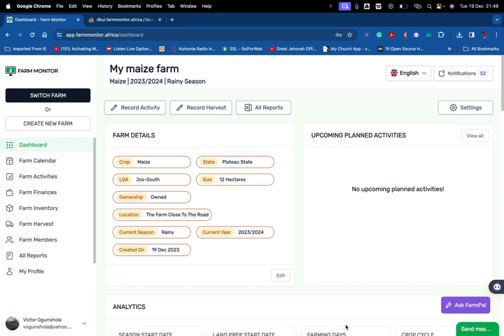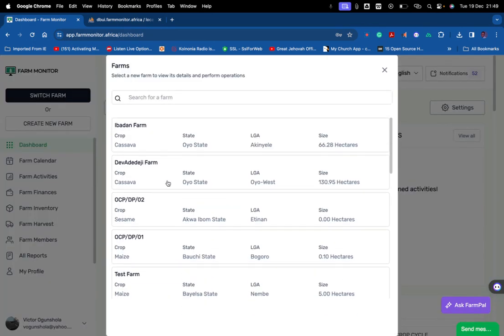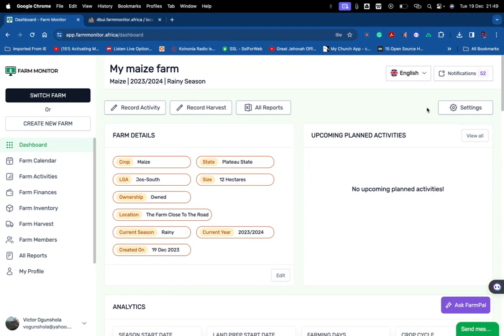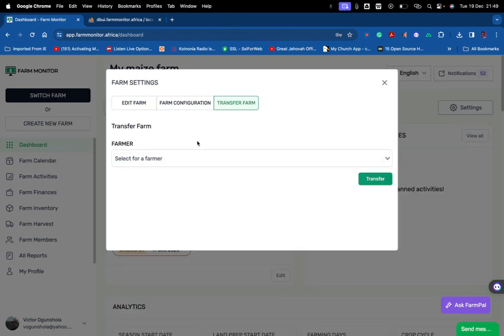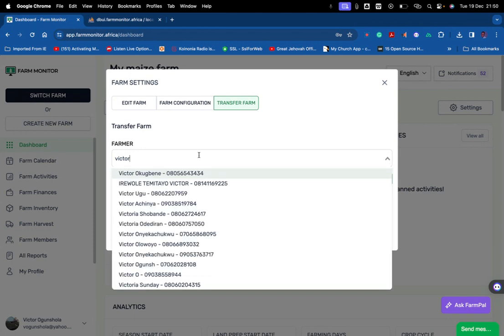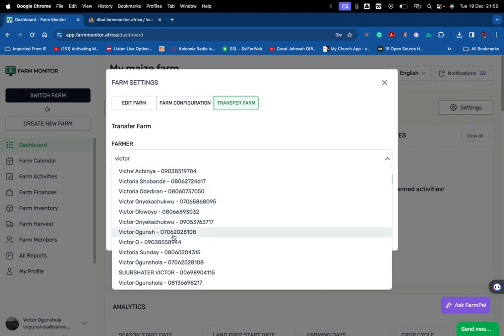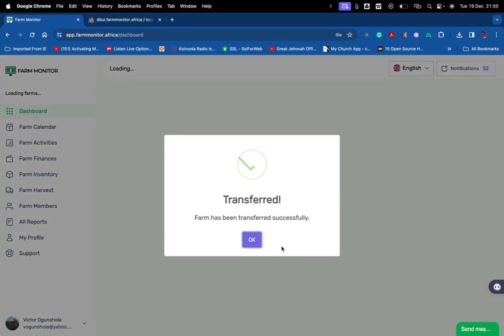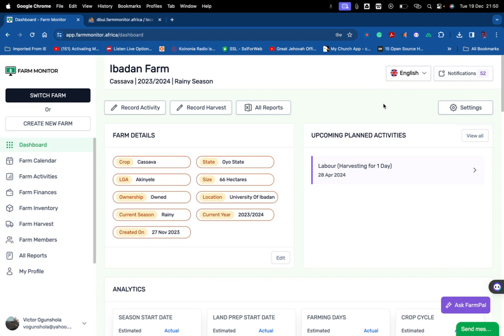How to transfer your farm to a new owner - Farm Monitor Tutorial